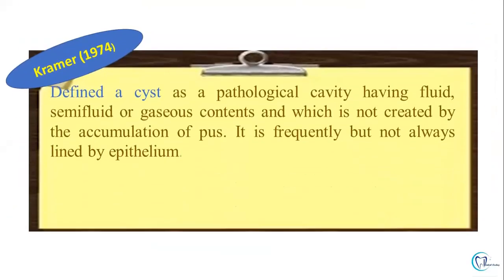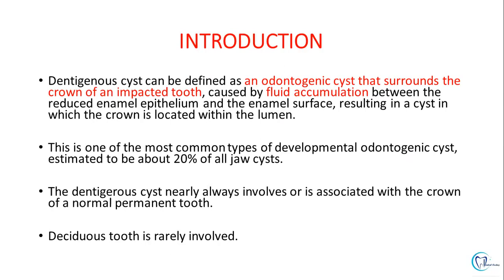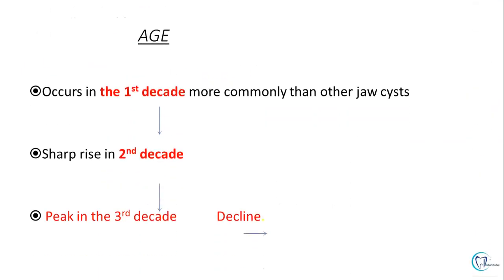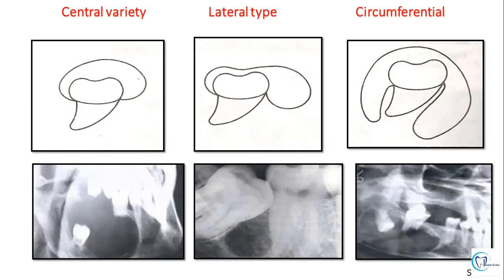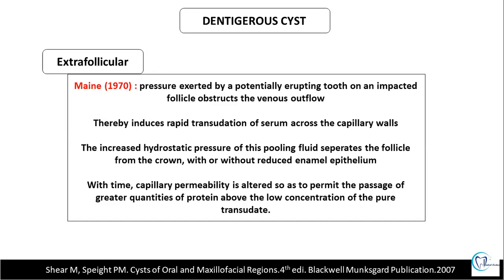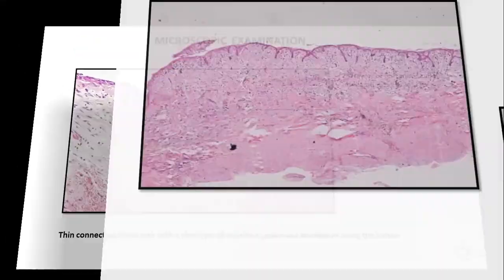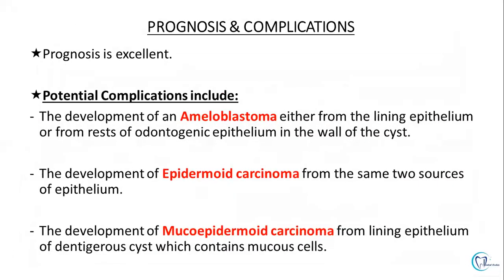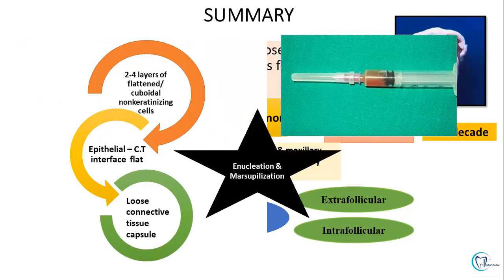Dentigerous Cyst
Dentigerous Cyst - Definition of Cyst, Classification of cyst, Clinical features, Radiographic features, Histologic features, Treatment, Summary.